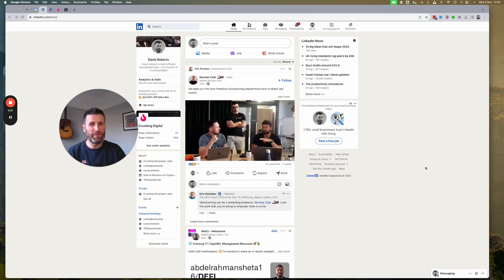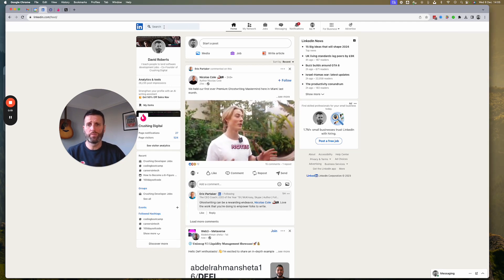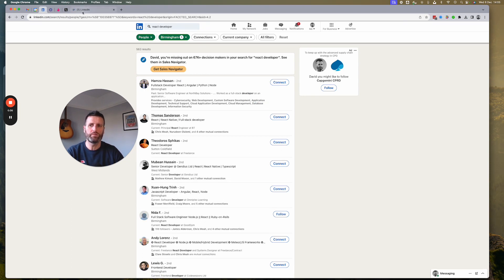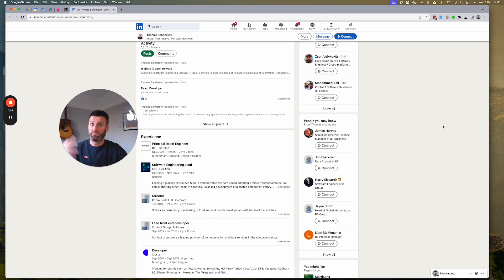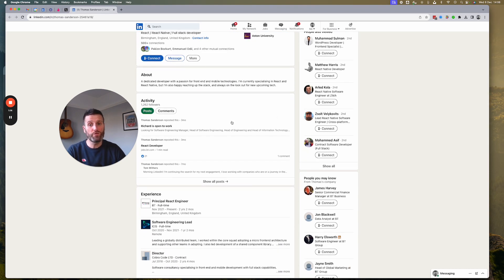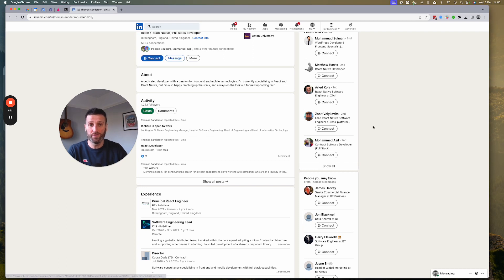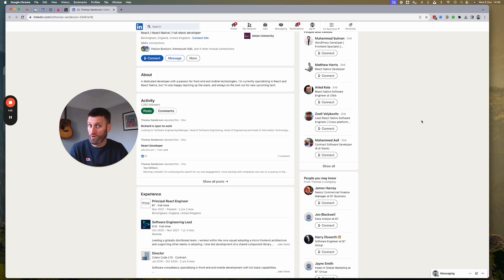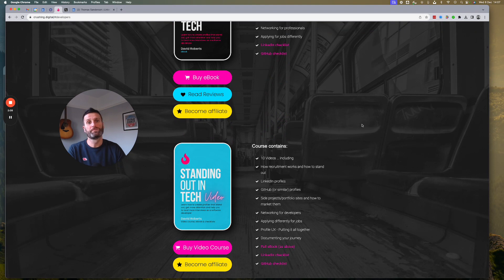The best advice EVER for networking and job searching as a software developer